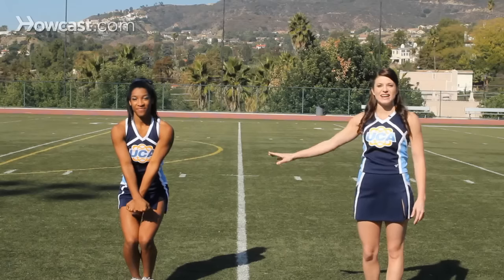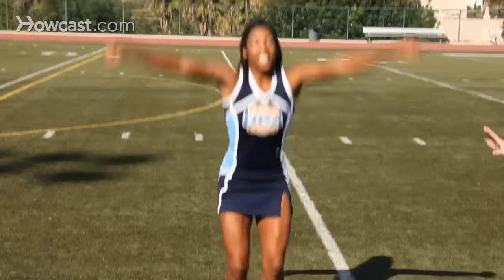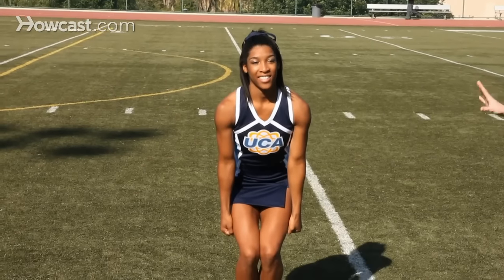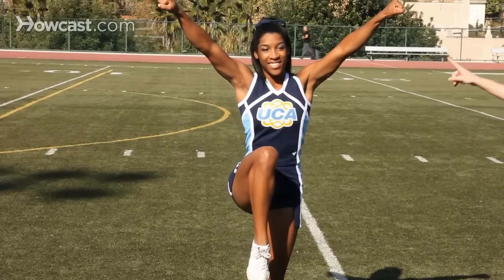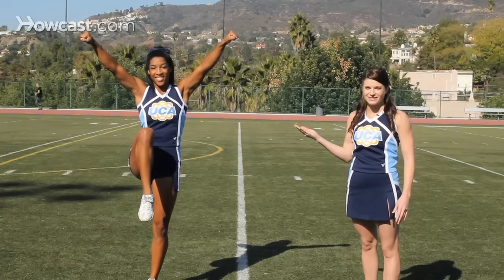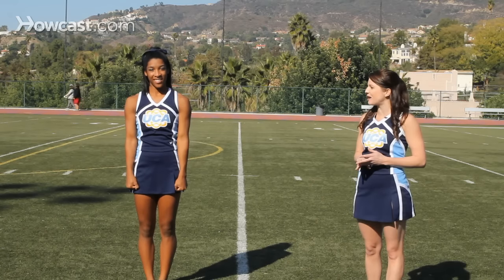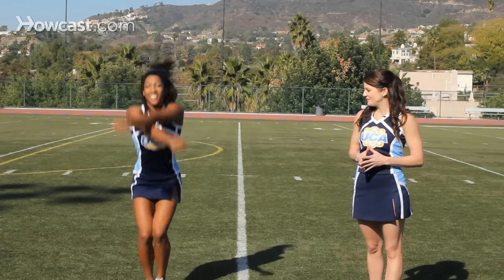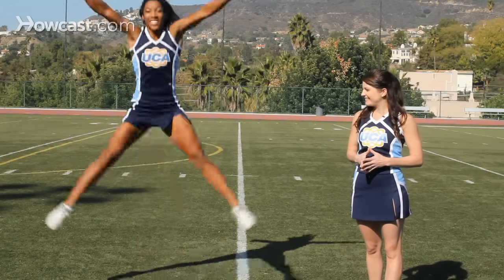Basics of Cheerleading Jumps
Like these Cheerleader Lessons !!!

Get your Routine together with these Cheerleading Products!
Classic Cheerleading Megaphones
Gold Plastic Cheerleading Megaphones Charms
Chassé Girls' Cheer Weekender Backpack
Alleson Cheerleading Rain Jacket
Pom-Pom Assortment
Cheer Flexibility & Fitness Training Combo (Kinetic Bands & Stunt Strap)

How to do the basic cheerleading jumps.

Cheerleaders do jumps to create excitement, get the crowd's attention, and to show athleticism. Knowing the basics of cheerleading jumps is important as you progress into harder jumps and to connect to link to your jumps.

The three jumps that we're going to go over right is now are the pencil jump, the touch up, and the spread eagle. We're going to start with the touch up. Five, six, seven, eight. On one you're going to go ahead and hit a high V. You're going to hold on two and on three you're going to swing your arms down and hit this position with your knees bent. On four, you're going to jump off the ground and hit a T position. On five, you're going to return to the ground with your knees bent and chest up. You're going to hold six, and on seven you're going to stand. And that's the pencil jump.

The next jump that we're going to do is the touch up. For this jump we're going to do the same exact approach. You're going to hit your high V on one, hold two, on three you're going to swing into this position, and on four you're going to hit that position right there. So this is a high V and you're going to bring your knees up to your chest. On five, you're going to return to the ground with your arms by your side, knees bent, and chest up. Hold six and stand on seven. That was the touch up.

The last jump that we're going to do is the spread eagle. We're going to hit a high V on one, hold two, on three we're going to hit this position, and on four we're going to make an X with our arms and our legs. So if Andrea's just standing on the ground, her arm's are in a high V and her knees are facing forward, and her toes are also going to be pointed in the jump position when she's off the ground. On five, she's going to snap her legs together, land in this position, and stand on seven.

So the three jumps that we did, once again, were the pencil jump. We did the touch up and the spread eagle. And those are the basic cheerleading jumps.